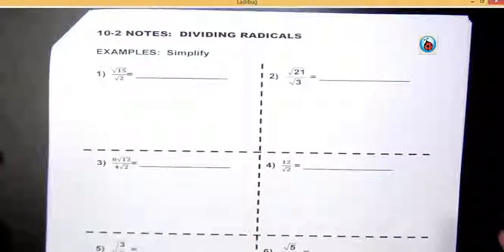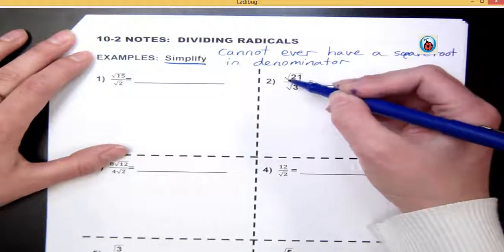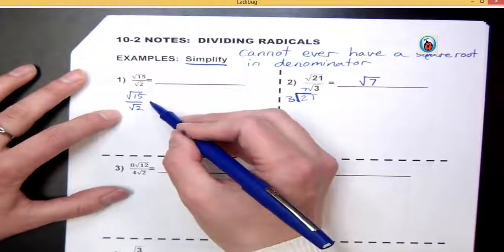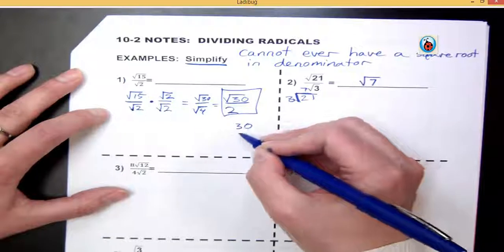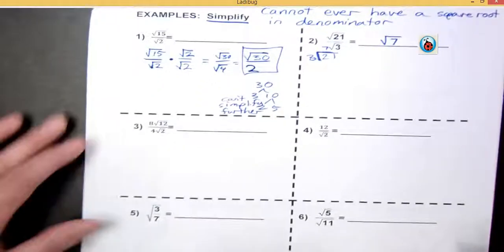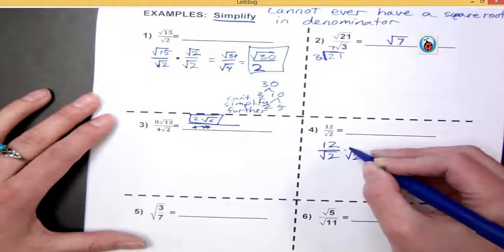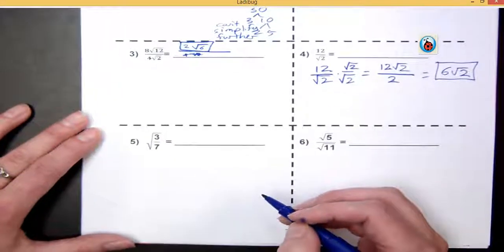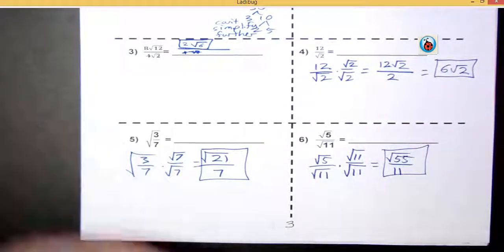Geometry 10 2 Notes